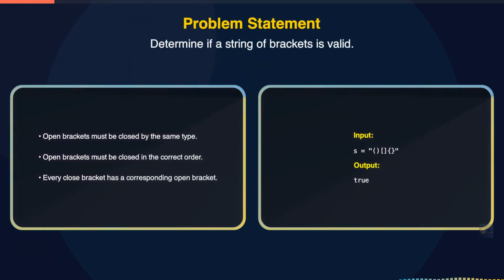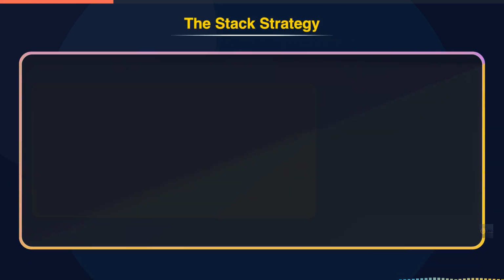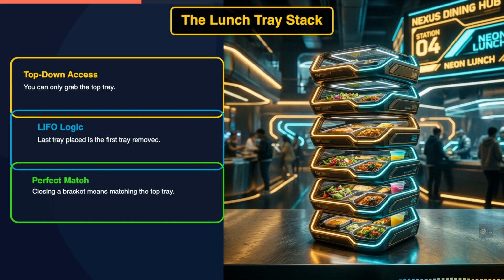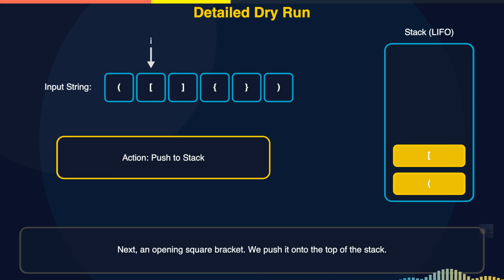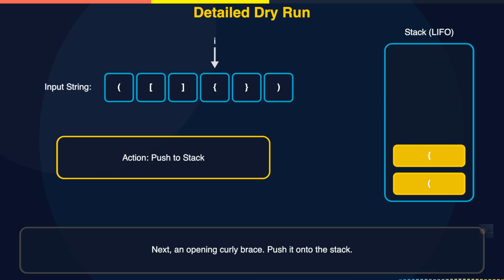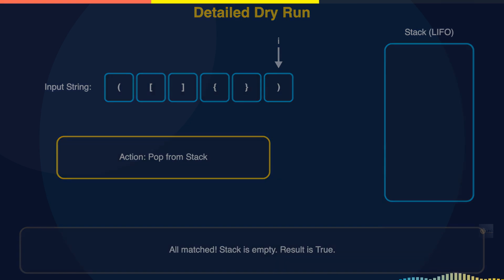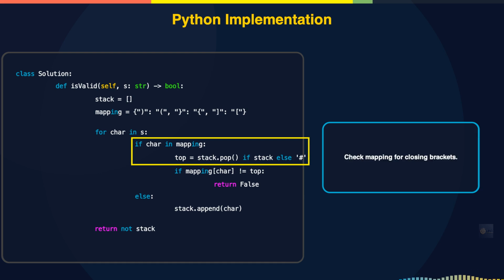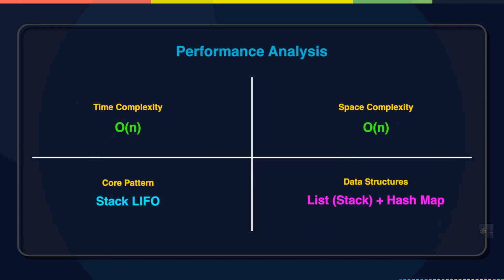LeetCode 20: Valid Parentheses in less than 5 minutes | Stack Data Structure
Confused about Valid Parentheses (LeetCode 20)? I break it down using the "Stack" data structure — the most efficient way to handle nested patterns. Learn why LIFO logic is the secret to solving this problem in O(n) time!

🚀 You’ll learn:
- The Stack (LIFO) principle
- How to use Hash Maps for clean matching logic
- Why nested brackets require a stack approach
- Step-by-step dry run of the matching process

0:00 - Intro & Hook
0:15 - Problem Statement
0:45 - Strategy: The Stack Logic
1:10 - Detailed Dry Run
1:45 - Python Implementation Walkthrough
2:20 - Complexity Analysis
2:45 - Outro

💡 Tip: A stack is perfect for "nested" problems because the last thing you open must be the first thing you close!

leetcode, dsa, codinginterview, stack, algorithms, programming, softwareengineer